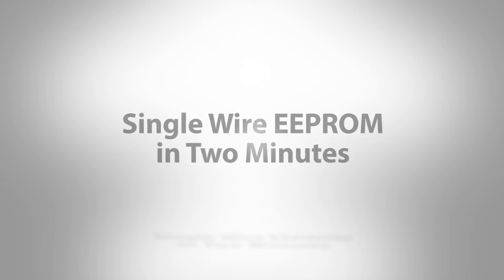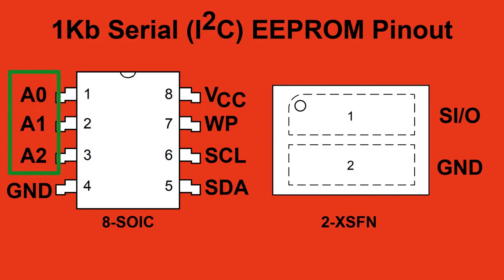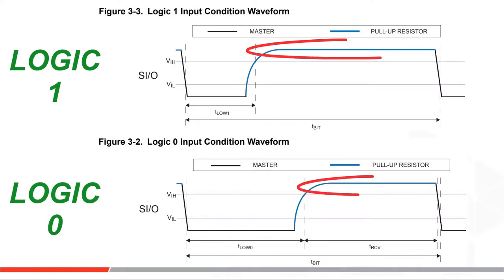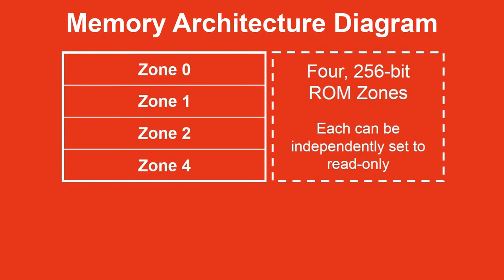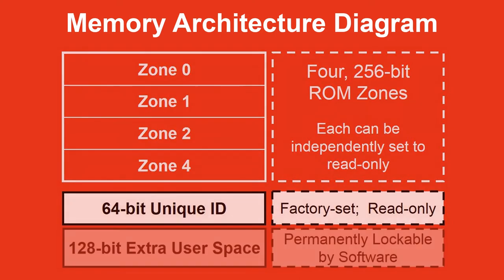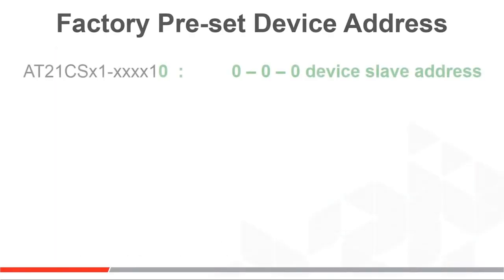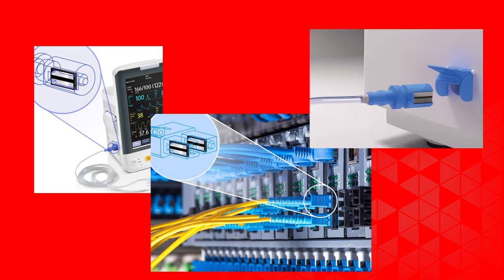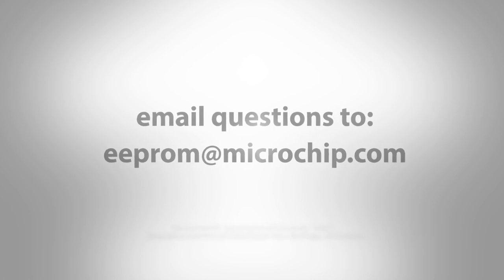Single Wire EEPROM in Two Minutes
Short value video explaining what Single Wire is and how to use it.